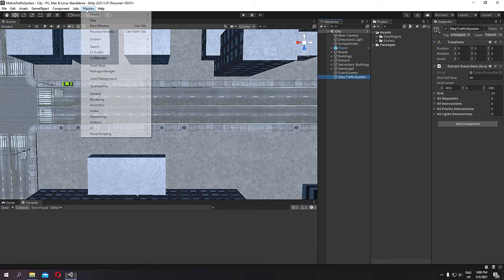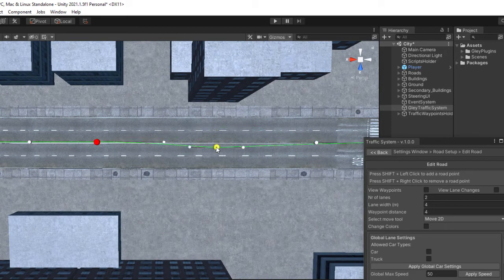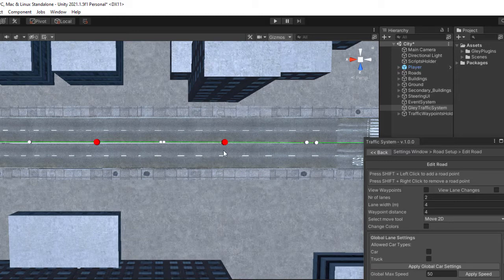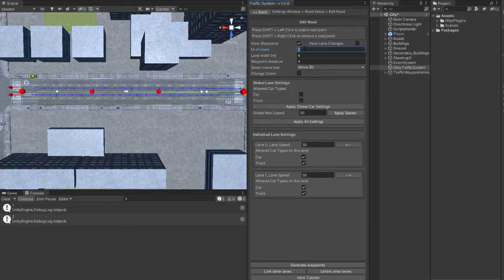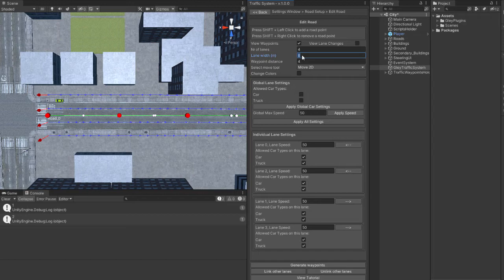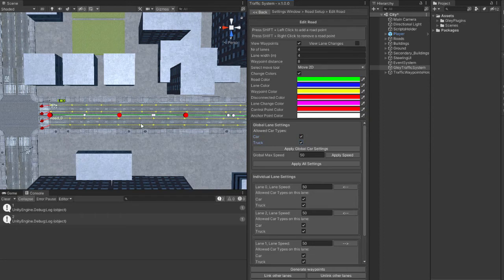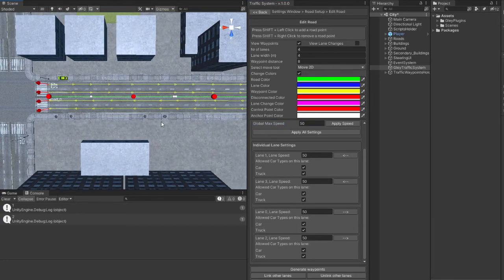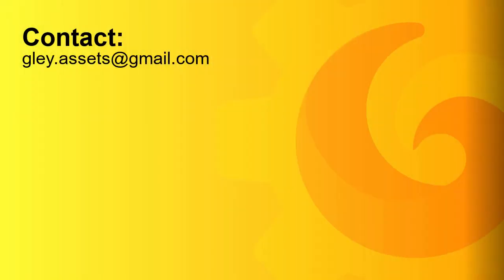Mobile Traffic System #3 - Create basic road - Unity 2021